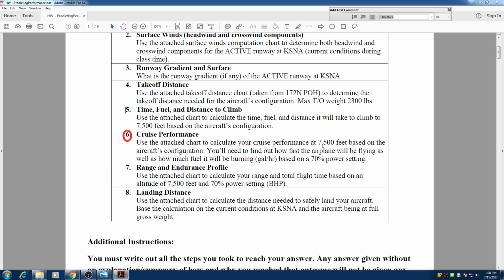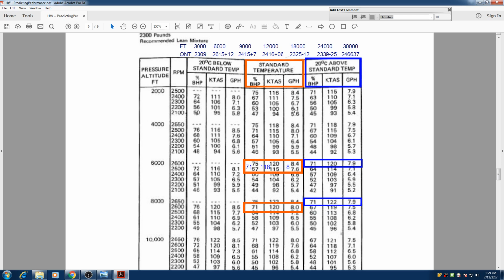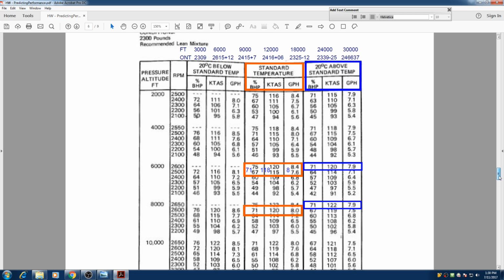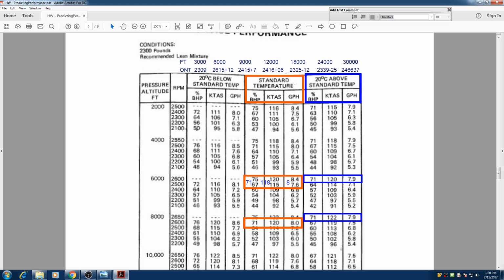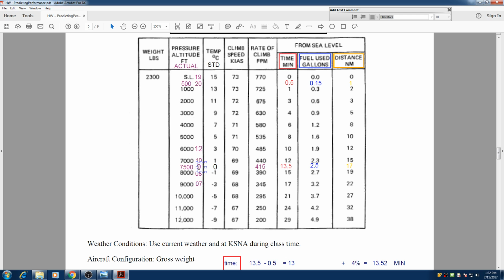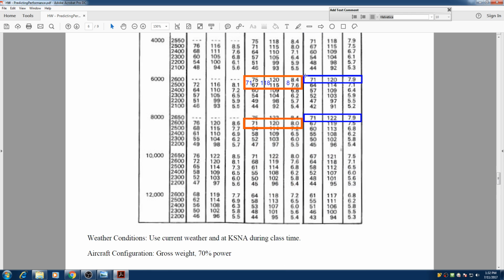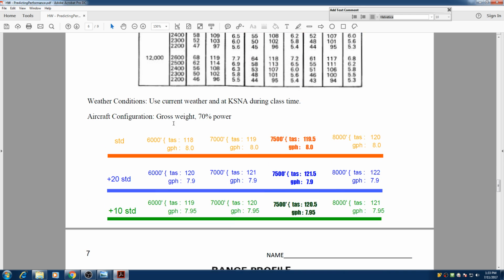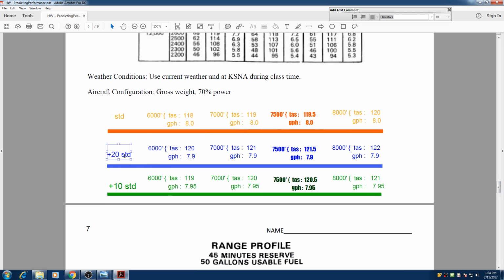Cruise Performance (Step 6)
Step by step calculations for using the Cruise Performance chart for a Cessna 172N.